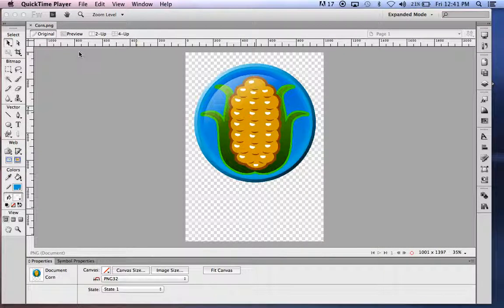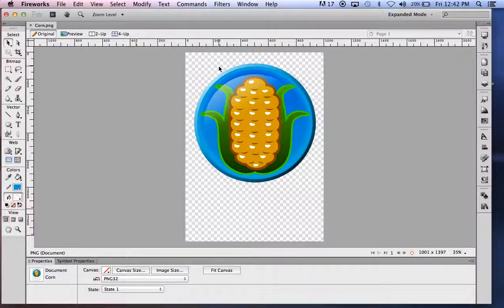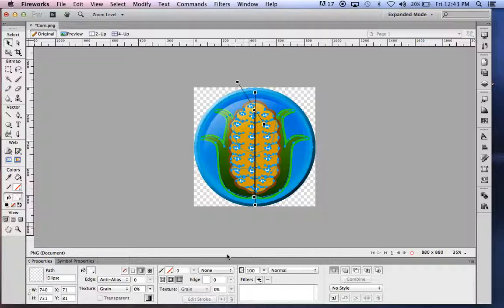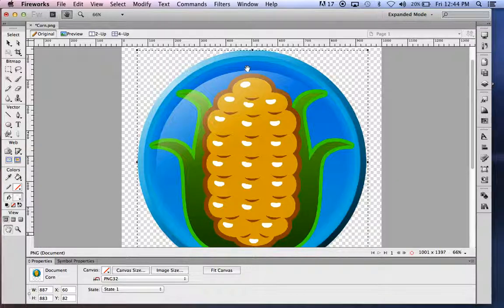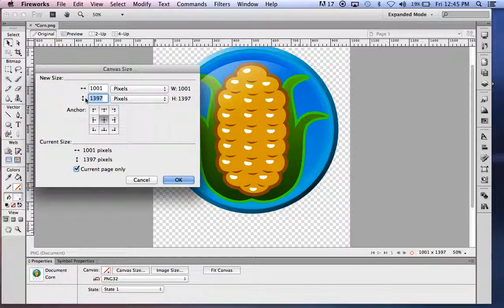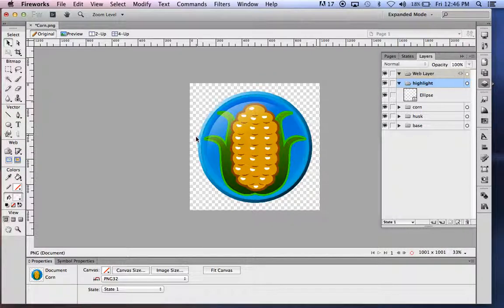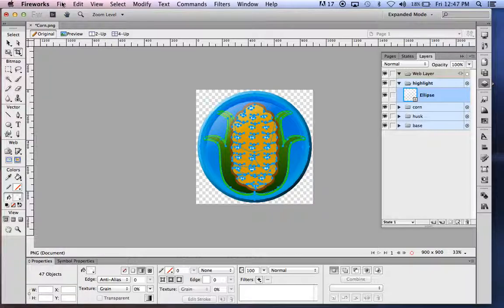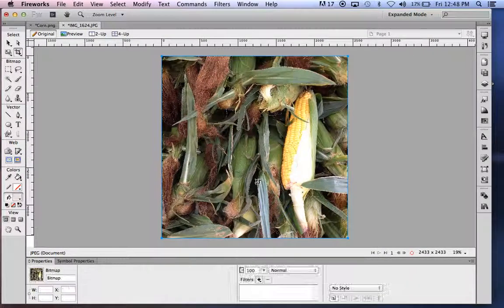Cropping Images in Fireworks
Multiple ways to crop an image in Fireworks CS6.